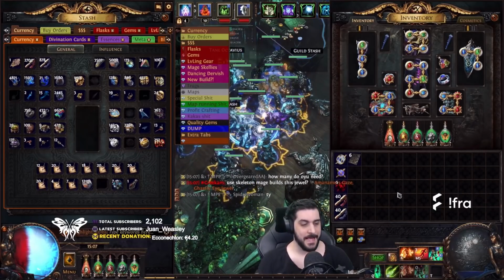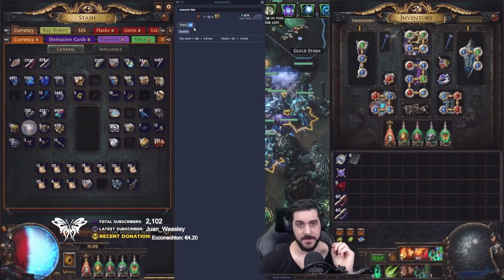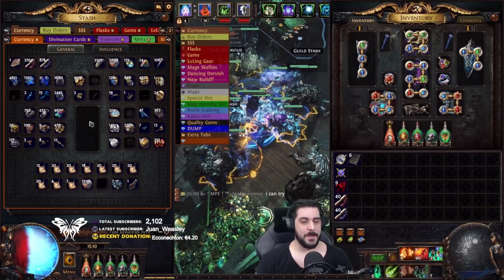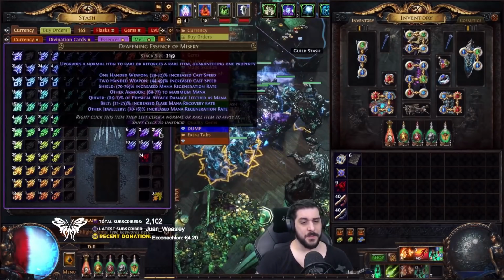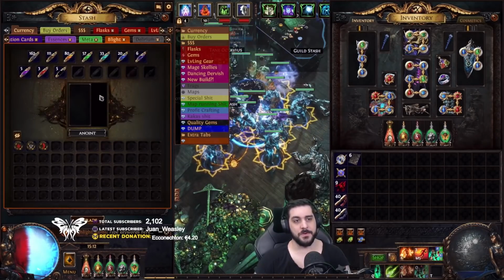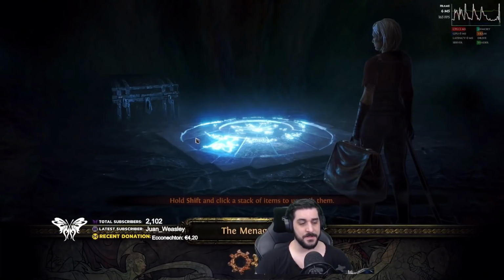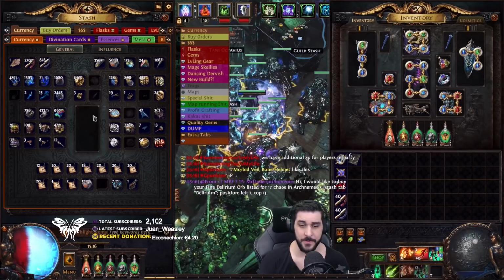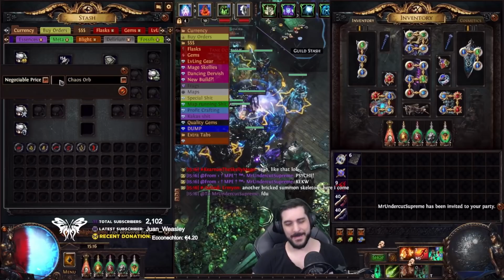You Have More Currency Than You Think | Path of Exile Currency Guide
FOLLOW GHAZZY!